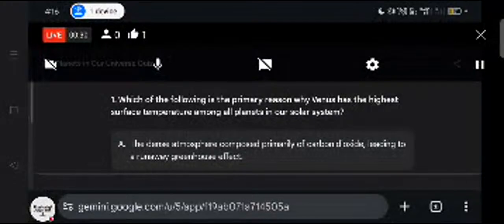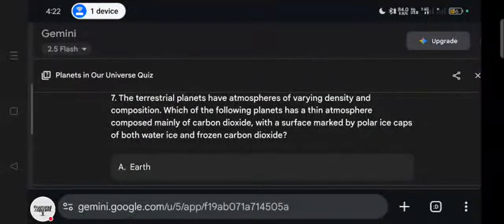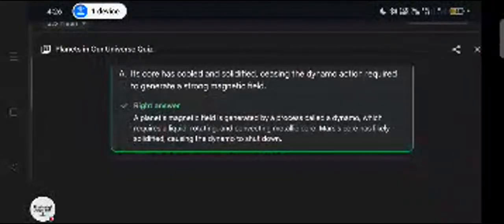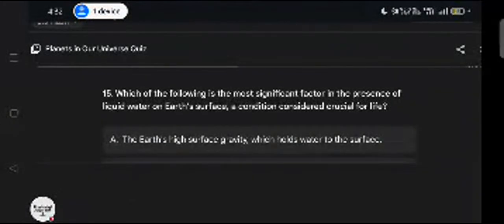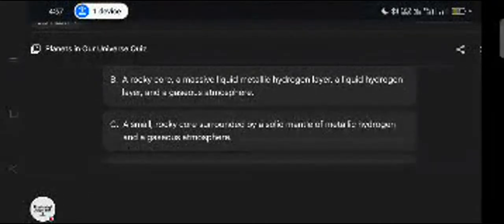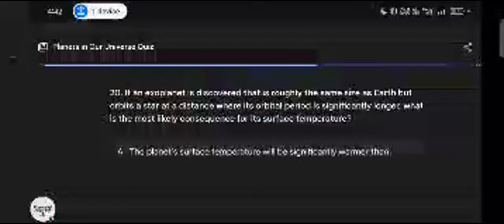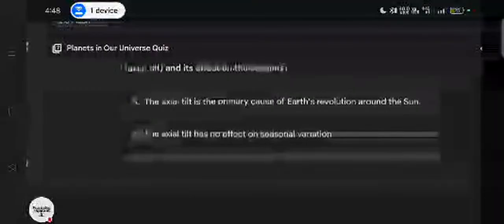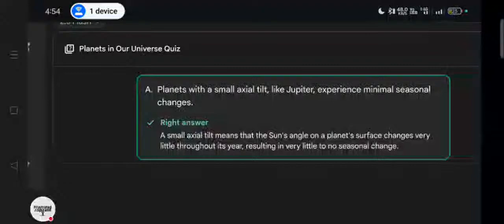GEOGRAPHY REVISION THROUGH MCQ FOR ODISHA POLICE SI, EXCISE SI,RI,AMIN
ODISHA POLICE SI
EXCISE SI
OSSC CGL
GENERAL STUDY
GEOGRAPHY REVISION THROUGH MCQ
HISTORY REVISION THROUGH MCQ
POLITY REVISION THROUGH MCQ
ECONOMIC REVISION THROUGH MCQ
SCIENCE REVISION THROUGH MCQ
CURRENT AFFAIRS MCQ
ODISHA POLICE SI FREE MOCK TEST SERIES

 6 Month Current Affairs for Odisha Police SI Exam I Odisha Police SI Exam Current Affairs
Get ready to crack the Odisha Police SI Exam with our latest video! In this video, we bring you the most important current affairs of the last 6 months that you need to know to ace the exam. From national and international news to state-specific events, we've got you covered. Watch till the end to get a comprehensive overview of the current affairs that will help you prepare for the exam with confidence.
Top MCQs 2025 | RI/ICDS/OSSC/OSSSC/ASO/SI | Crack Govt.Exam
Current Affairs 2025 Revision For RI ARI AMIN Prelims & Odisha Police SI ||
Topic Inculded -
CURRENT AFFAIRS REVISION 2025  for RI (Prelim) & Odisha Police SI
Appointments
Awards & Honors
BRICS (2025)
Schemes
Operations
Achievements
Sports Highlights
(GI) Tags
Science
Missions
Days and Themes
Obituaries
Books and Authors
Defense Exercises